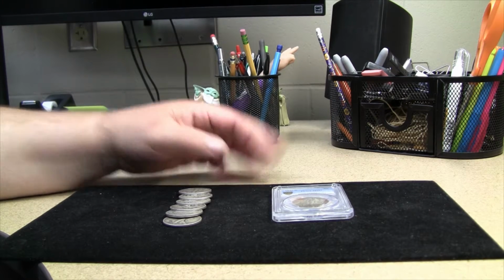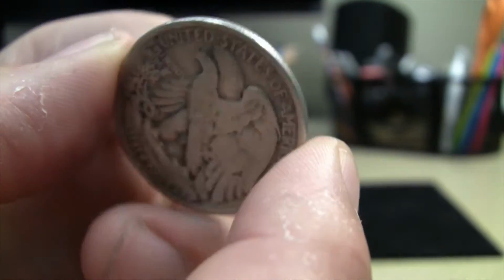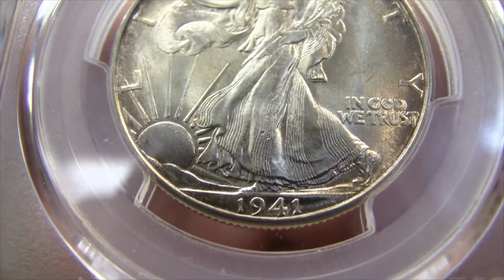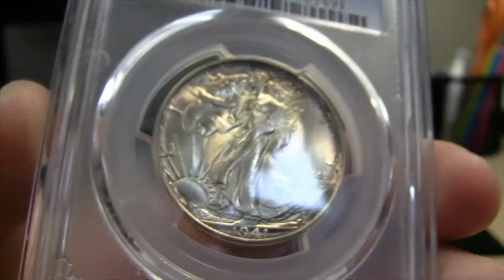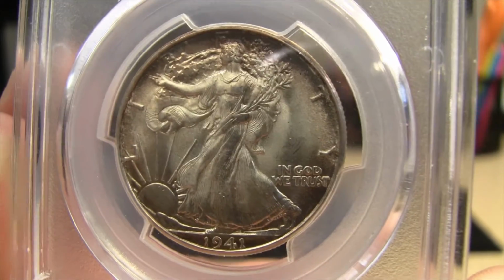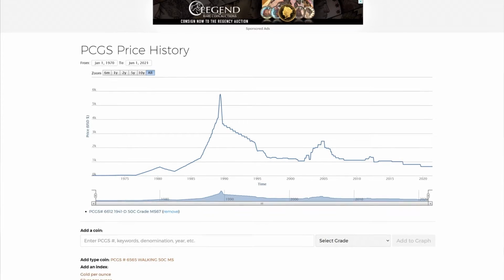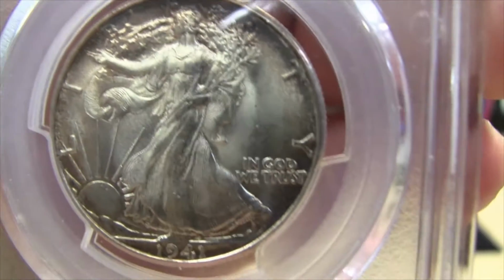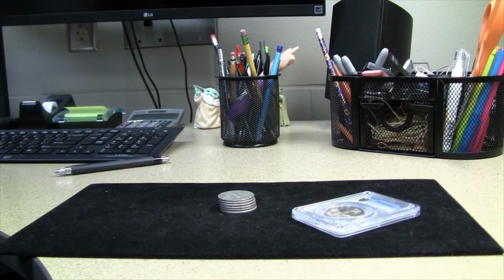MS67 Walking Liberty Half Dollar - 1941-D PCGS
Talk about a luster bomb!  This beautiful toned Walking Liberty Half Dollar is a very welcome addition to my collection!